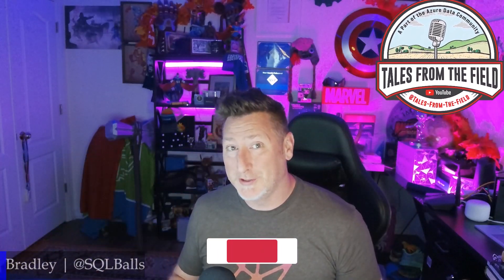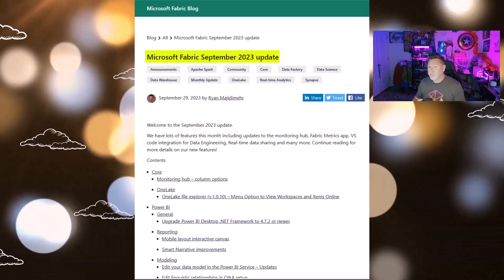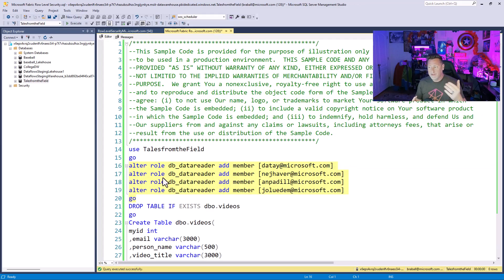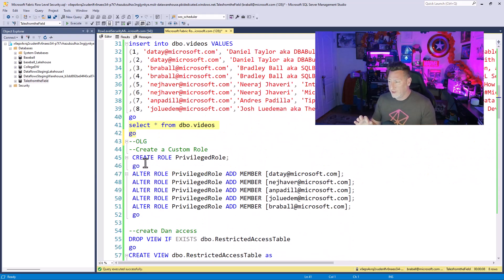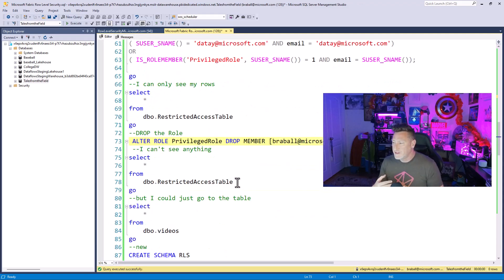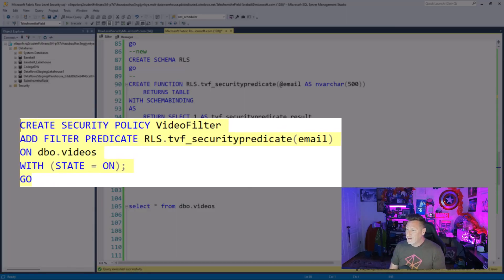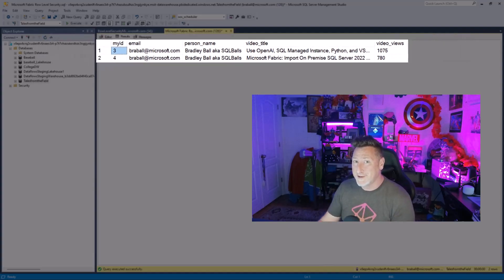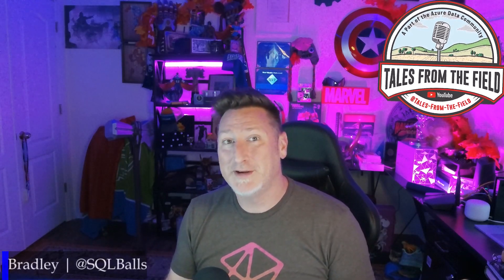NOW in Public Preview for MicrosoftFabric DataWarehouse!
Bradley Ball aka @SQLBalls , shows the old & new ways to do Row Level Security, RLS, in MicrosoftFabric now in Public Preview!

Chapters
00:00 Introduction
00:55 Microsoft Fabric Blog September Update 2023
01:11 Row-Level security Documentation
01:22 Demo Setup
02:05 Demo the OLD WAY
03:01 Demo Row-Level Security aka "The new hotness"
03:44 Keep it Going!

Announcing: Column-Level & Row-Level Security for Fabric Warehouse & SQL Endpoint by Stijn Wynants Twitter @SQLStijn

Row-Level security - Microsoft Fabric Example is E. Row-level security scenario in Microsoft Fabric